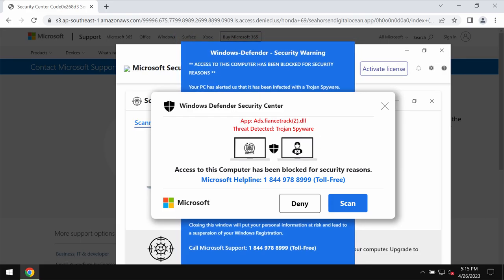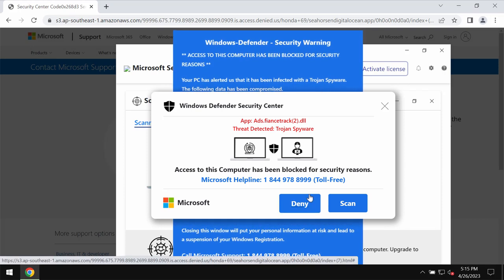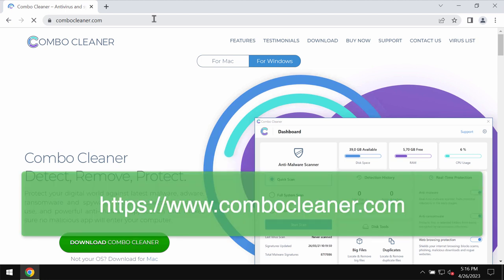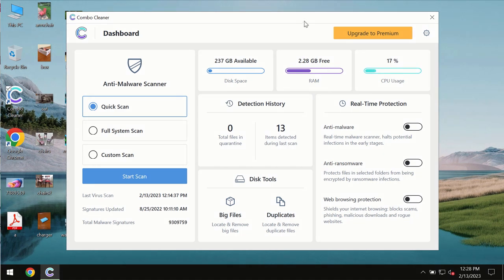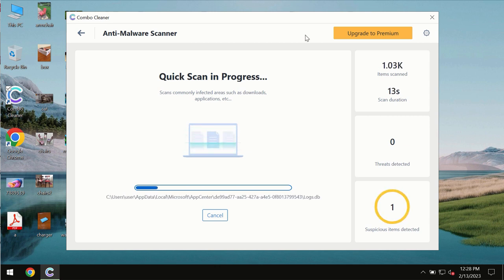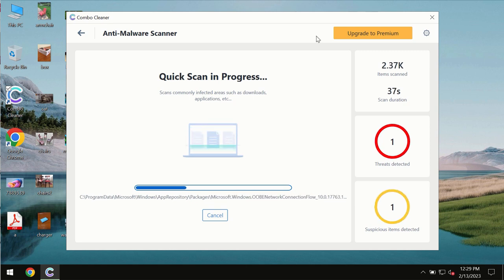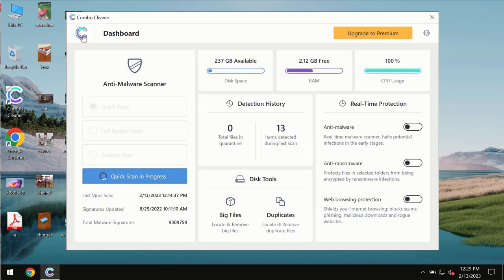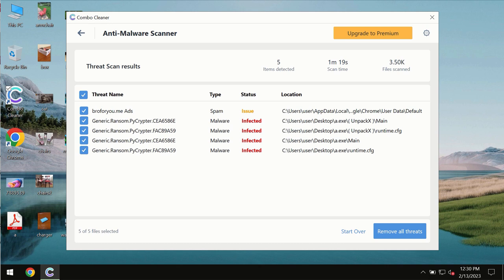1-844-978-8999 fake Microsoft Helpline alert removal.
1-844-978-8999 is a fake Microsoft Helpline number. It is now quoted in in fake security alerts not related to Windows or Microsoft. Don't trust these fake and deceptive messages. Don't ever interact with them. Get rid of these deceptive pop-up windows with Combo Cleaner Antivirus via the official or, optionally, follow the manual recommendations given in the video.